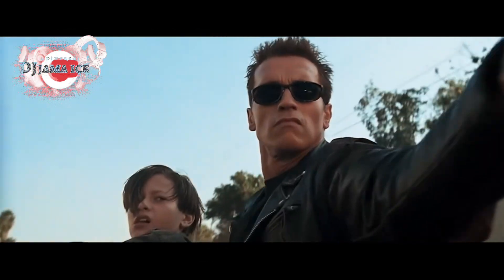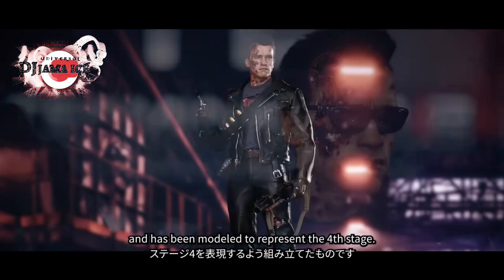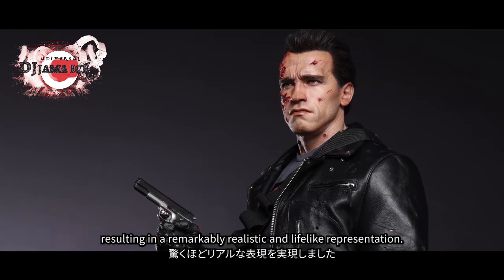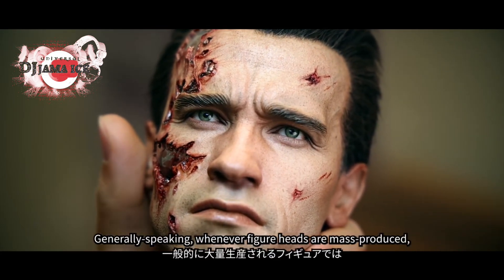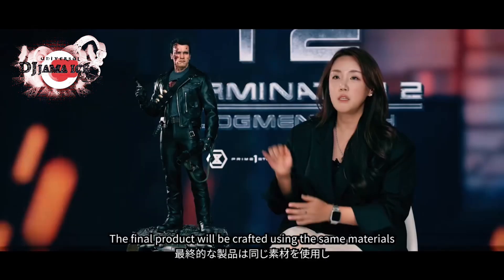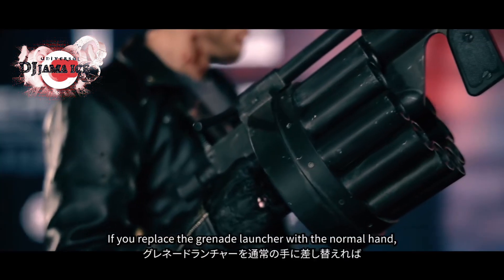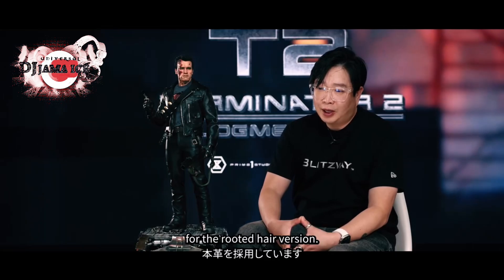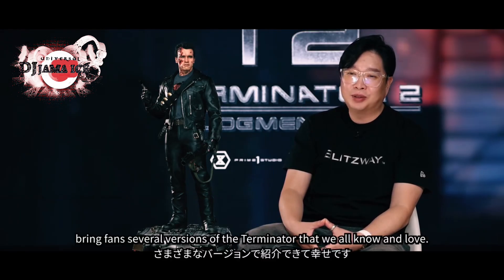“@“ Terminator 2: Judgement Day §8* T-800 Final Battle terminator t-800